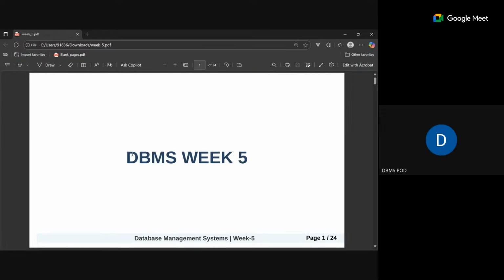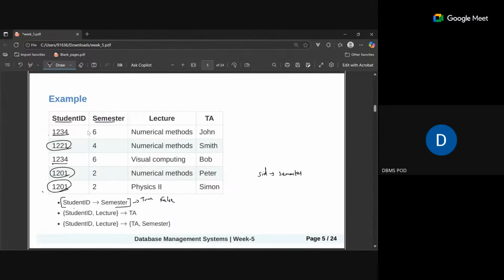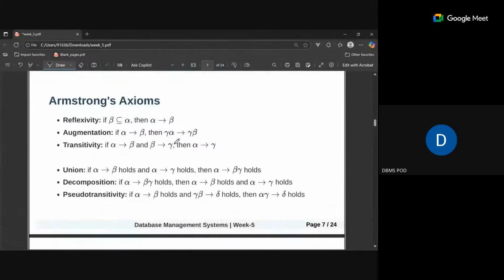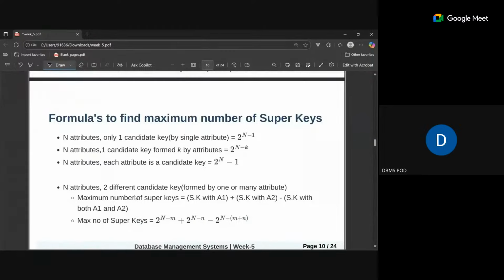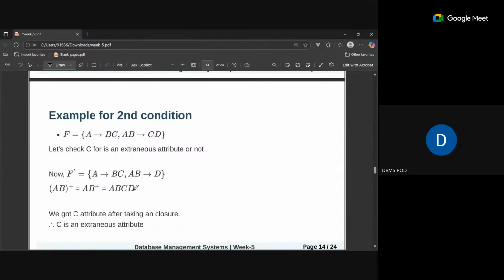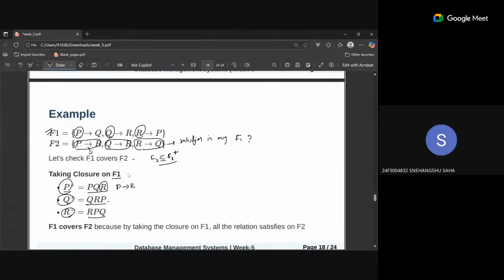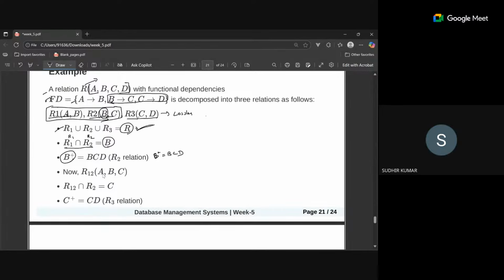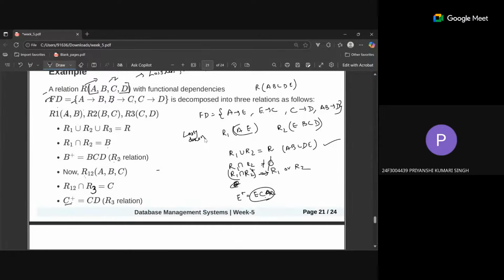Week 5 Live Session